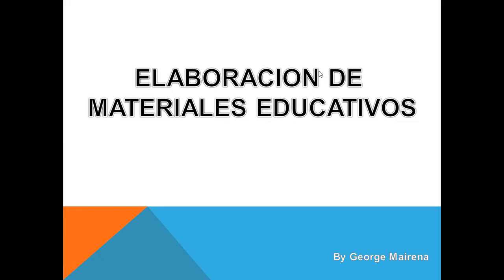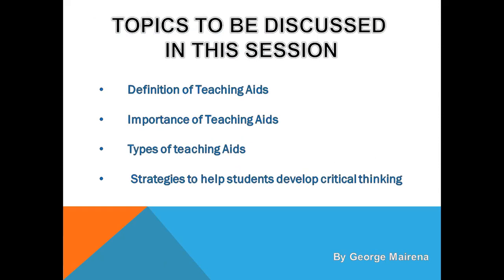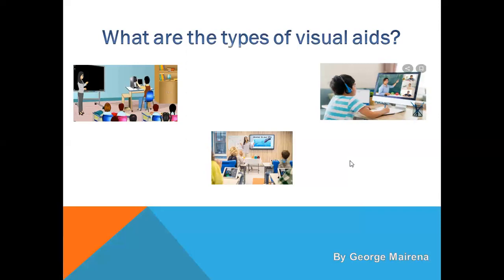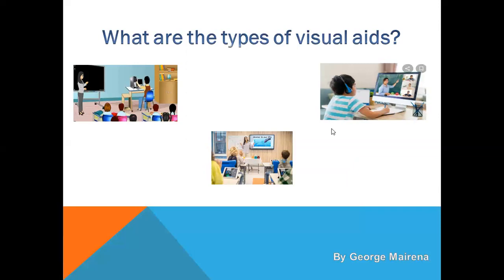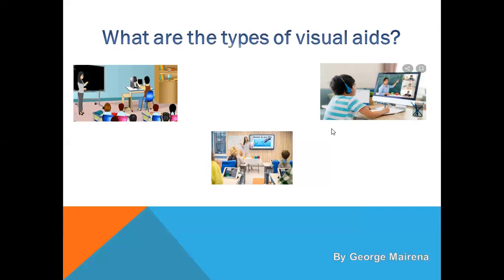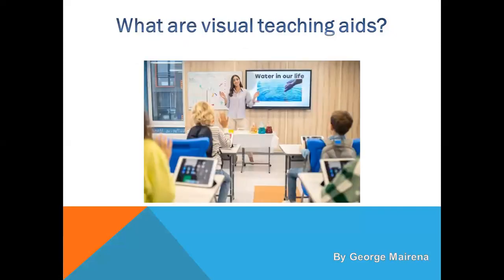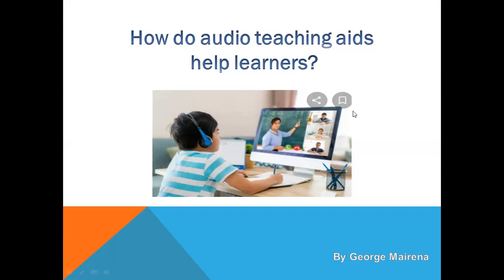Teaching Aids and its Importance